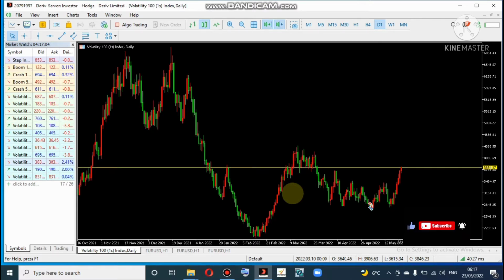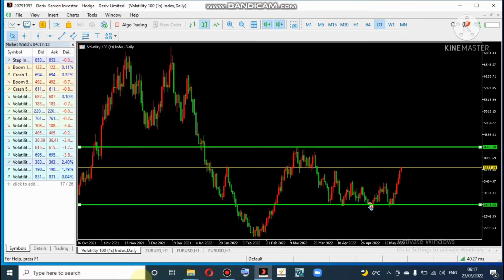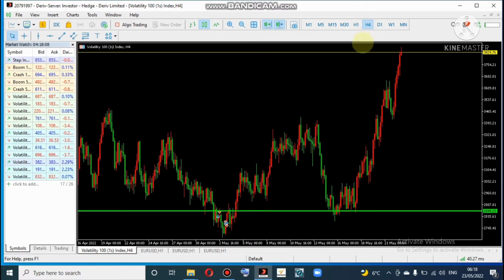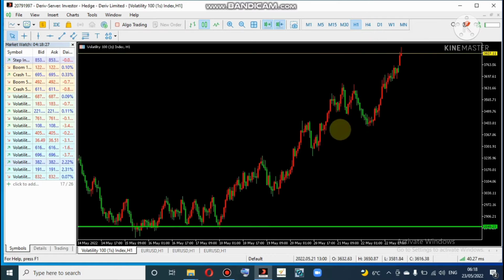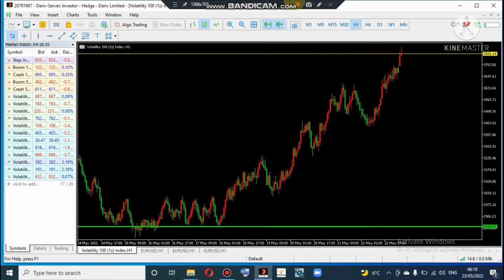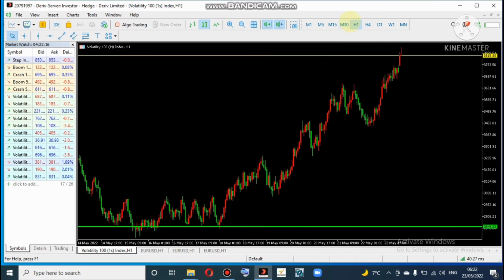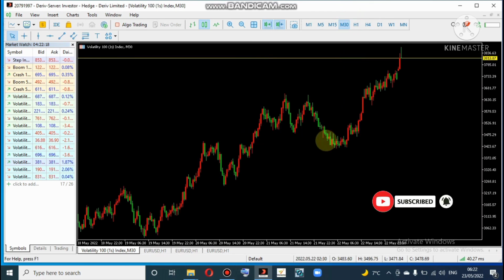How To Add More Orders In The Market Safely (2022 wow)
In this video I explain how to open new orders safely with zero float and also explain how the market moves. what to look for when you start analysing